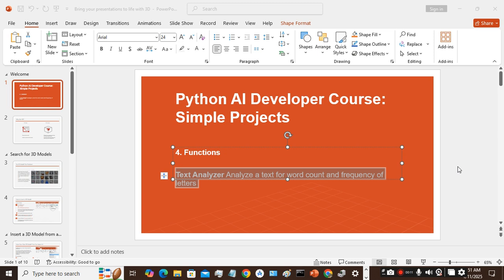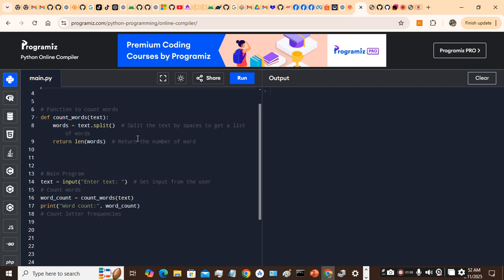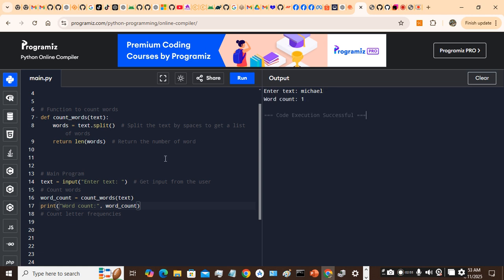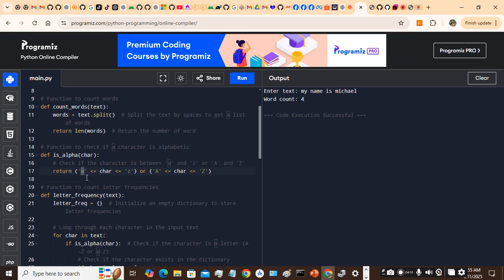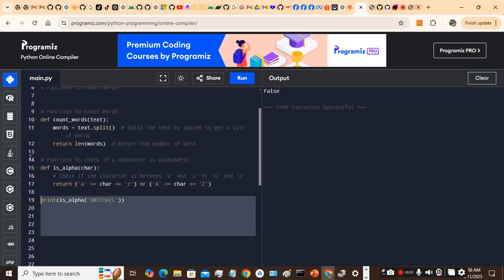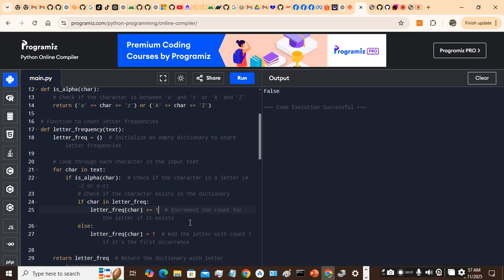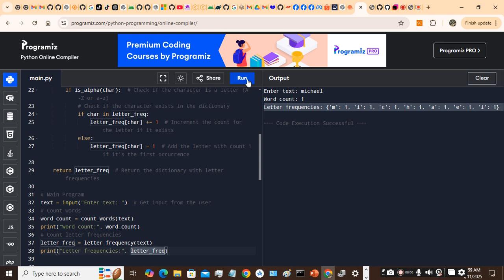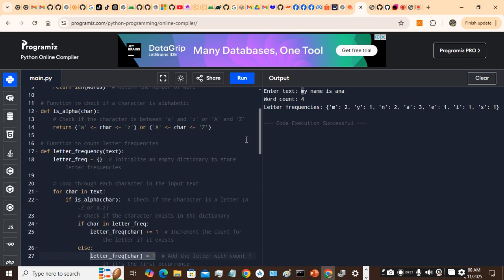Python AI Developer Course 4 Functions : Text Analyzer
Project: Text Analyzer Analyze a text for word count and frequency of letters.